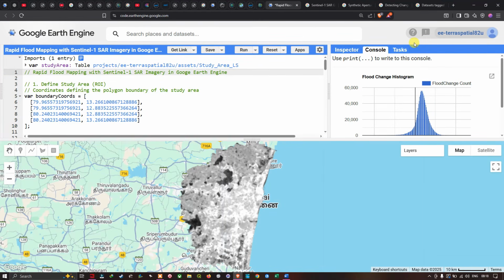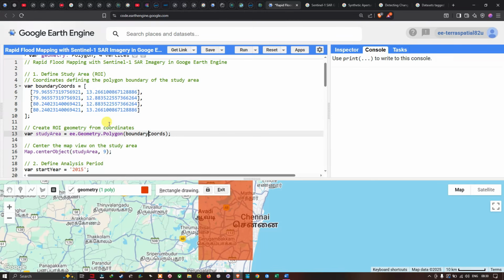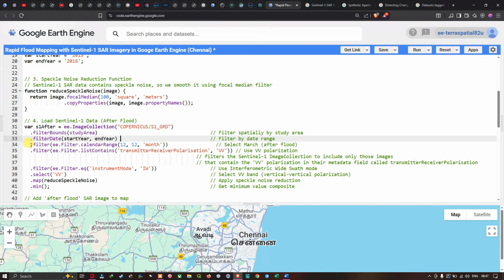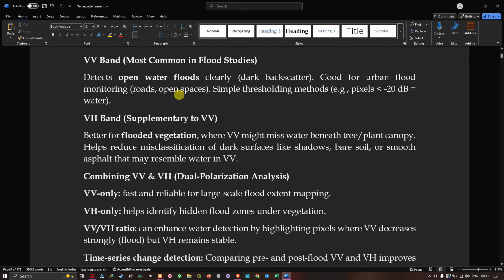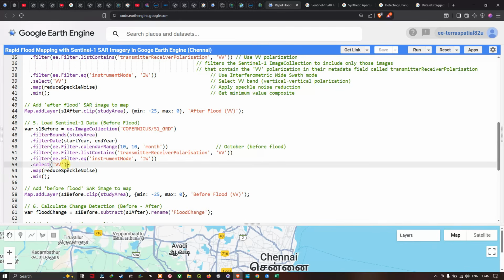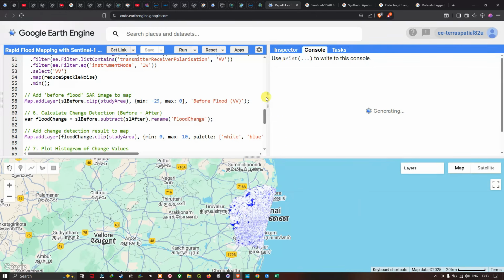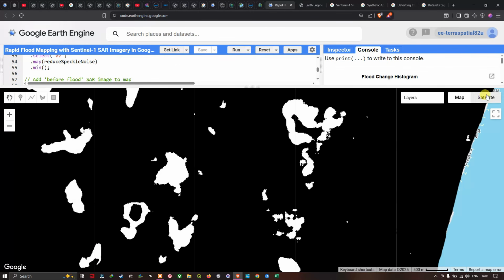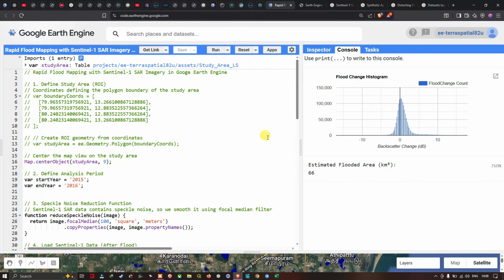Rapid Flood Mapping with Sentinel-1 SAR Imagery in Google Earth Engine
In this video, we demonstrate a step-by-step workflow for rapid flood detection and mapping using Sentinel-1 Synthetic Aperture Radar (SAR) imagery in Google Earth Engine. Starting with defining the region of interest and analysis period, we process SAR data captured before and after flood events to highlight inundated areas. We apply speckle noise reduction, generate VV polarization composites, and perform change detection analysis to clearly identify flood-affected regions. A histogram of backscatter changes is created to assess flood severity, followed by a thresholding technique to mask and extract flooded pixels. Finally, we calculate the total flooded area in square kilometers and visualize the results with customized color palettes for easy interpretation. This powerful approach allows near real-time flood monitoring and supports disaster response, risk assessment, and decision-making for emergency management.
How to process Sentinel-1 SAR data in Google Earth Engine, techniques for speckle noise reduction in SAR images, change detection for identifying flood-affected zones, flood extent mapping using threshold masks, and estimating total flood area (km²) automatically.
If you’re interested in remote sensing, flood modeling, disaster monitoring, or geospatial analysis, this tutorial is a must-watch!